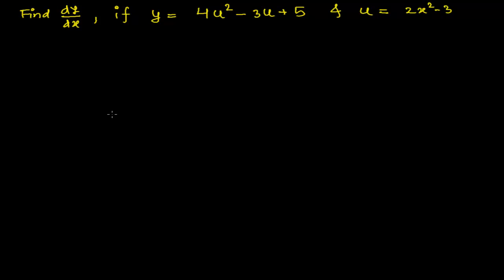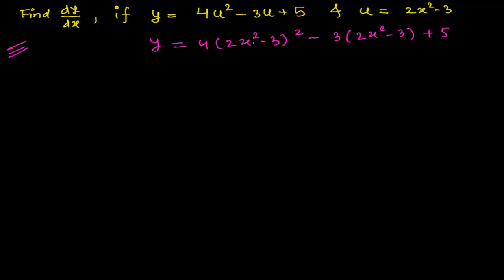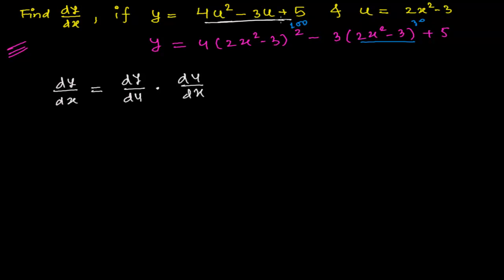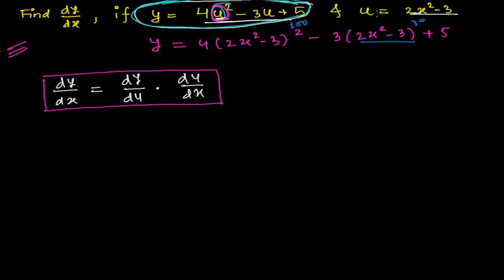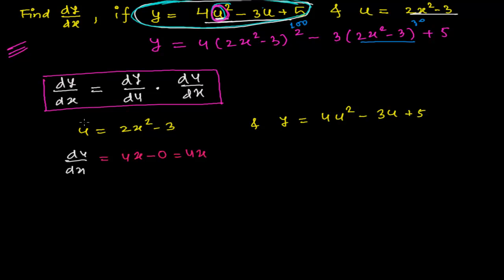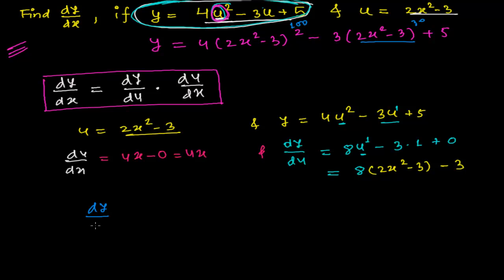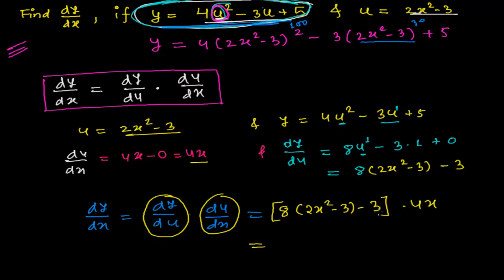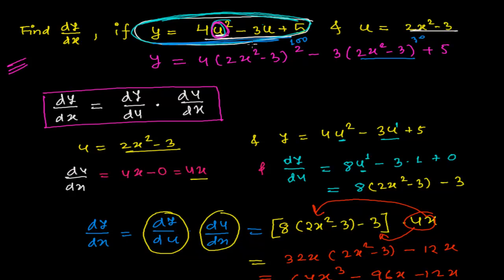Chain Rule Uses - How to Find Derivative Using Chain Rule 3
for complete list of video tutorial on derivative calculus.
 In calculus, the chain rule is a formula for computing the derivative of the composition of two or more functions. That is, if f is a function and g is a function, then the chain rule expresses the derivative of the composite function f ∘ g in terms of the derivatives of f and g.

In integration, the counterpart to the chain rule is the substitution rule.